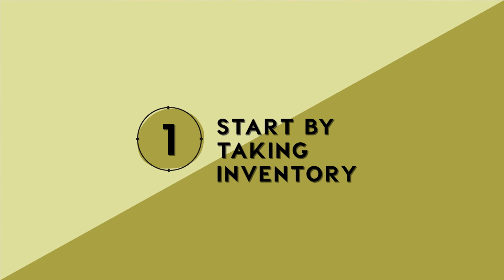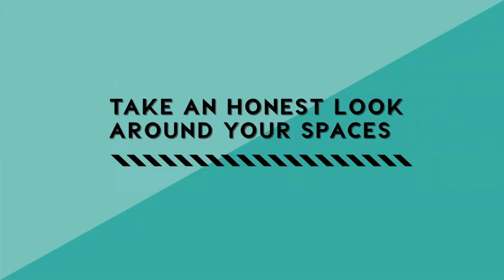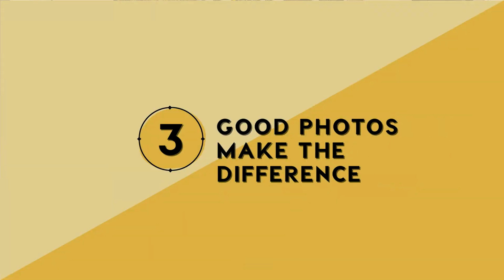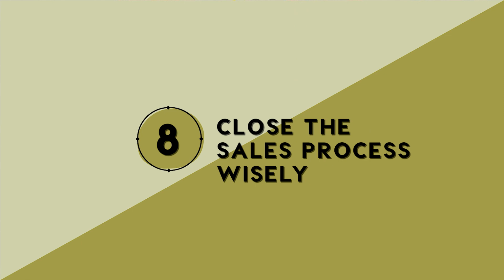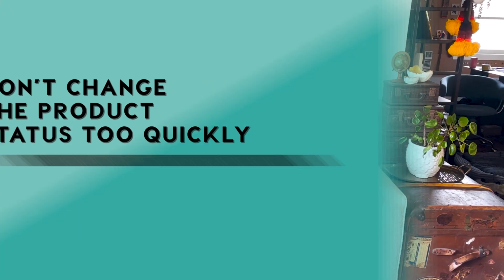10 Tips To SELL ON FACEBOOK MARKETPLACE Like A Pro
Does the idea of selling on Facebook Marketplace seem completely overwhelming? We get it! Here are our best 10 tips to stop procrastinating and clear things out of your life.

FINE PRINT  //

All opinions are our own.